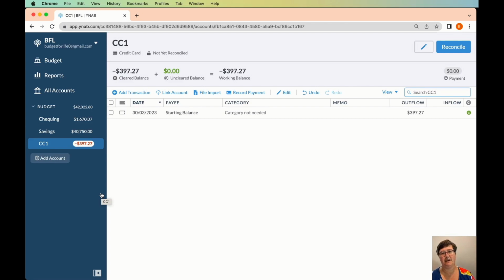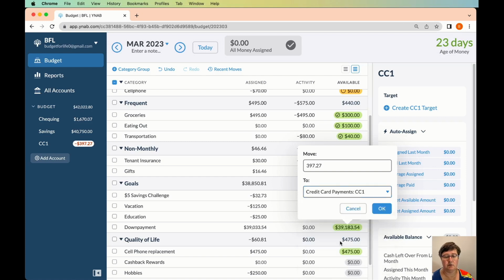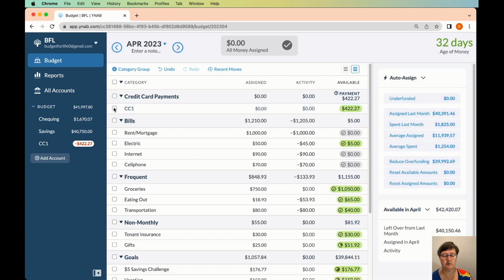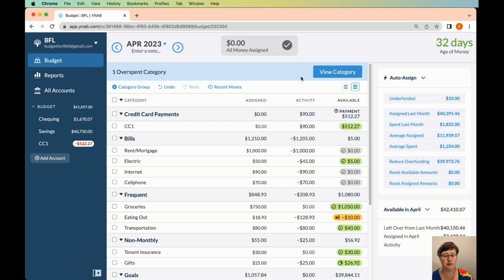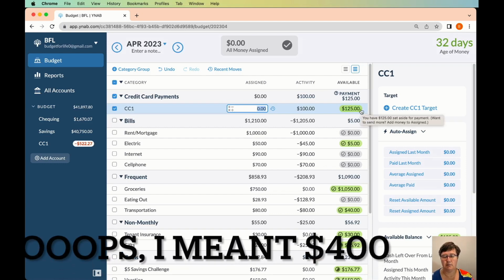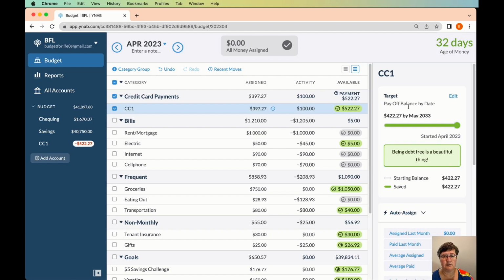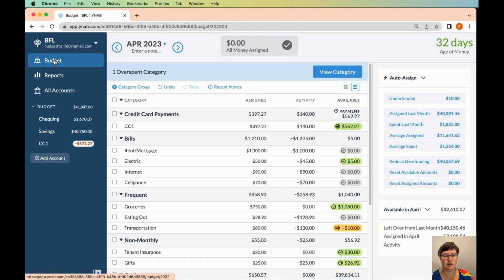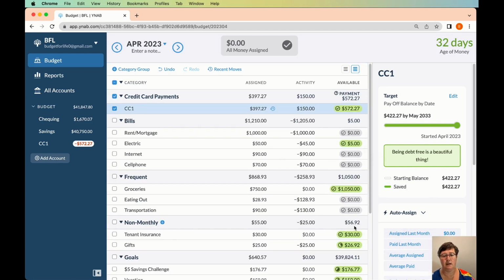YNAB Credit Cards quick tips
Hey, struggling to figure out why the available for payment and your credit card account don't match up? Where is that magic in that YNAB credit card magical handling?

In this video, we explore a few quick tips to help you make sure that you stay on track as a paid in full user!